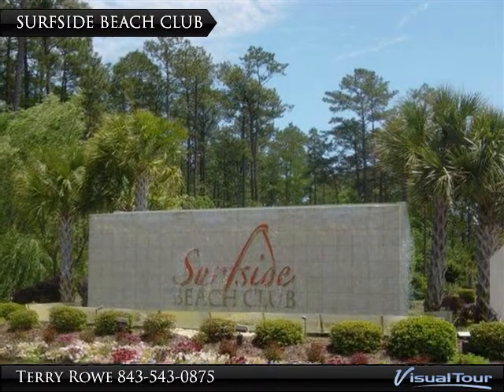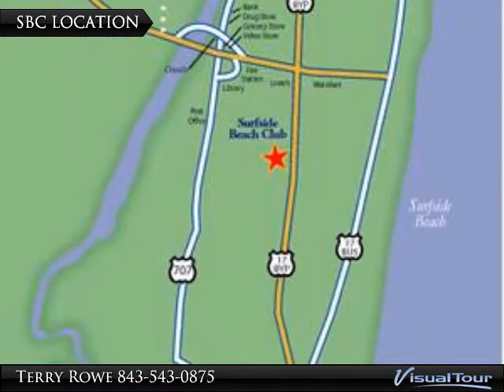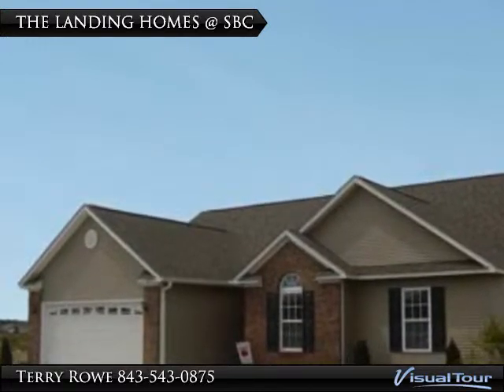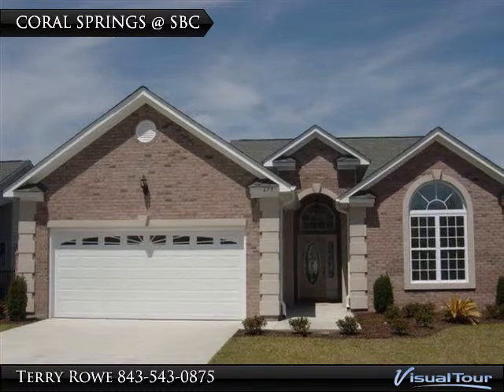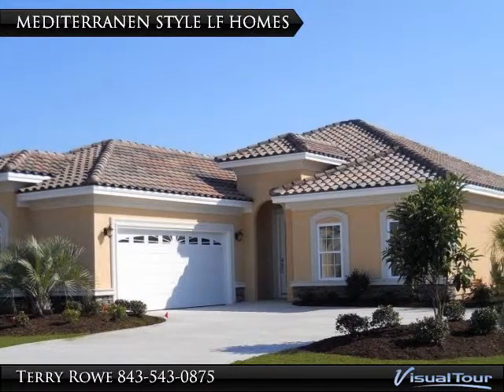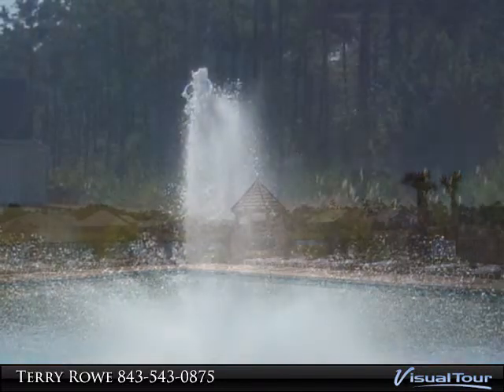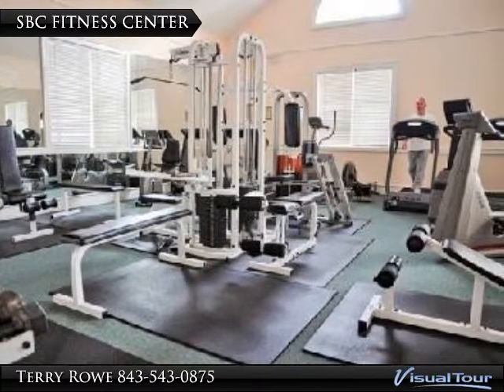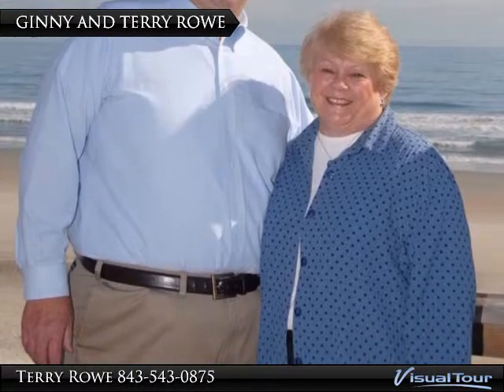SURFSIDE BEACH CLUB- GOLF CART TO THE BEACH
1625 Hack Court
Surfside Beach, SC 29575

Surfside Beach Club is located 1.7 miles from the gorgeous Atlantic Ocean. Our community consists of 5 distinctive neighborhoods. Each neighborhood offers easy living with charm and exceptional style. These neighborhoods are Lake Forest, Coral Springs, Clearwater Lakes, The Landing at Clearwater Lakes, The Chalet village at Clearwater Lakes. SBC is gated, features include large lakes with fountains, owners clubhouse, pool, spa fitness center and an active lifestyle.

Presented By:
Terry Rowe, Remax Beach & Golf